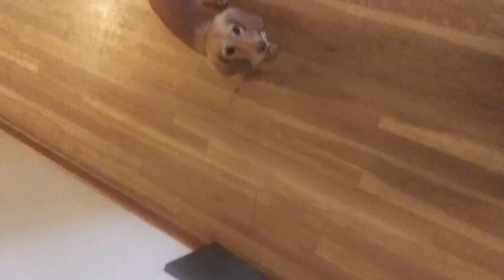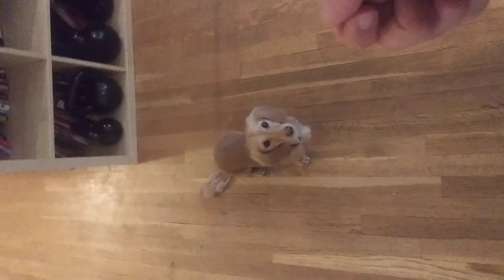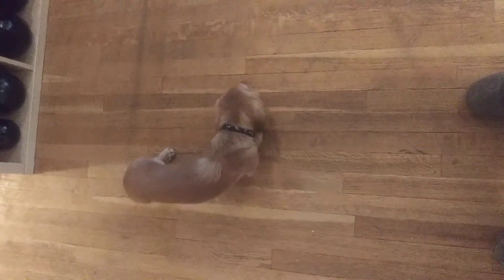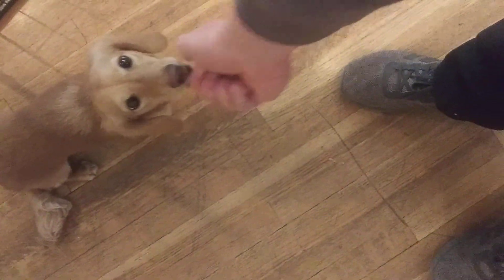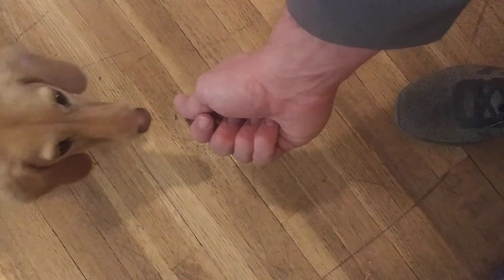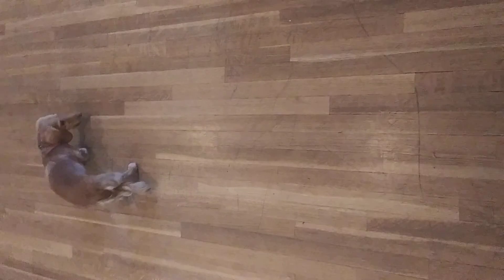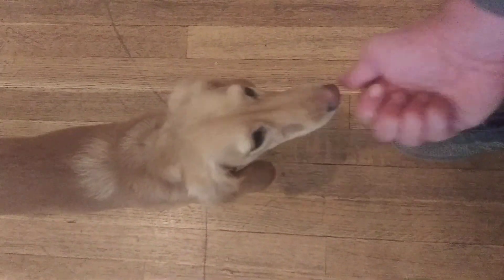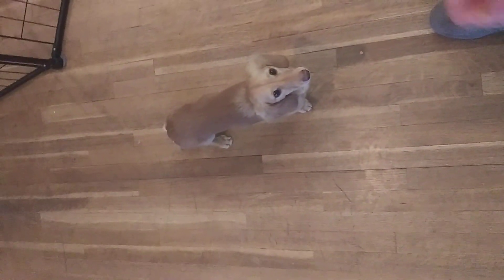Doug name games and recall